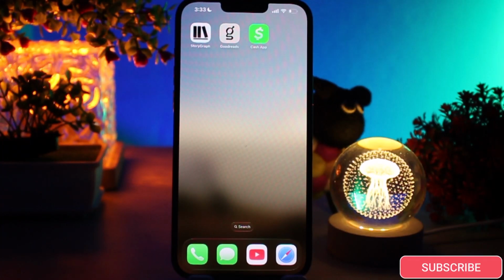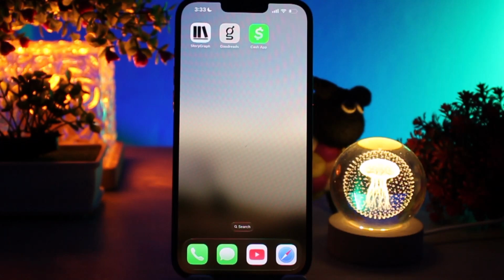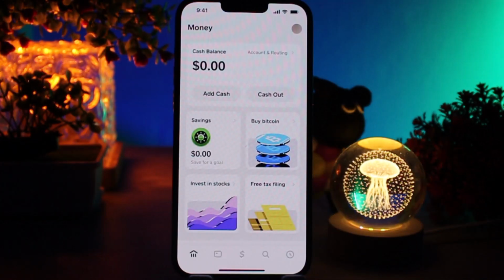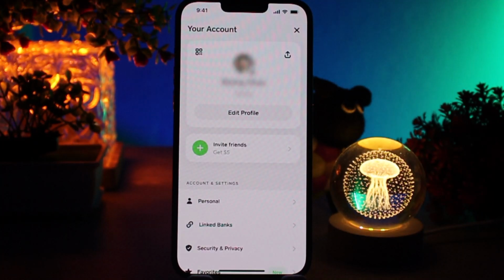How to Get Cash App Statements Step-by-Step - Here's How You Can Do It // 2026 Edition